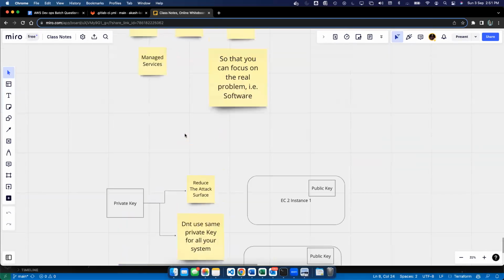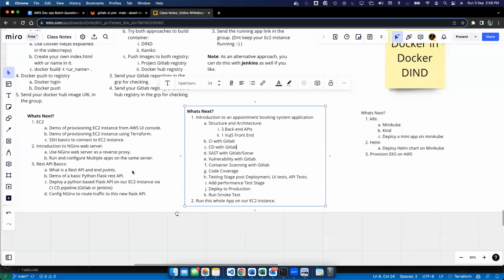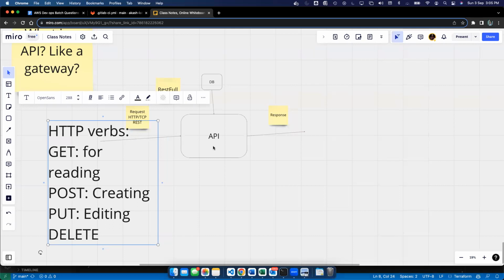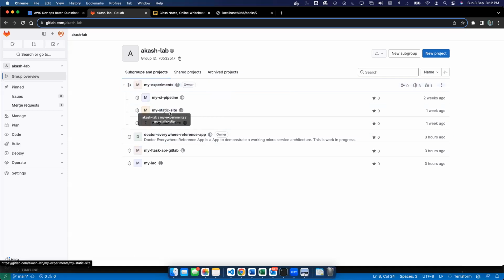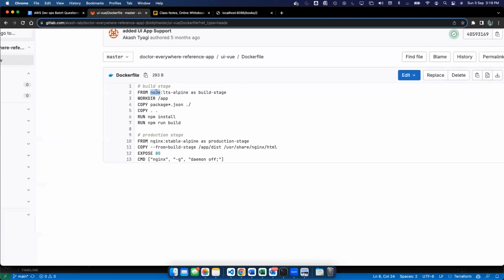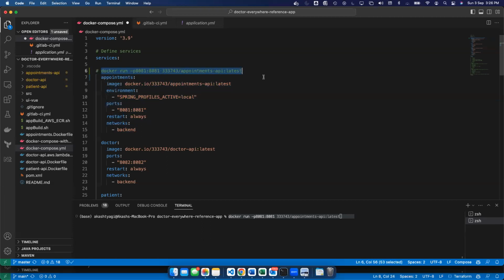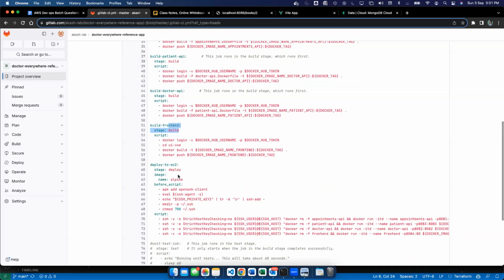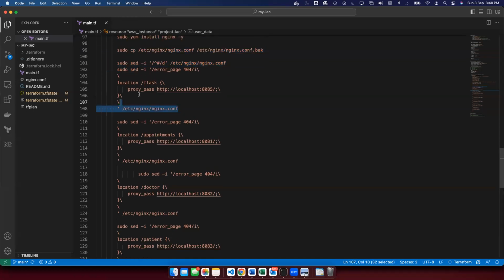DevOps-AWS-Session7:Basics of Microservice, API, deploy the API in nee EC2 instance, Docker Compose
Here I explained:
1. Basics of API , a sample python rest API
2. Terraform to create EC2 instance
3. Create Gitlab to deploy the app in to the EC2 instance
4. Docker file
Check Code Work and Miro board.